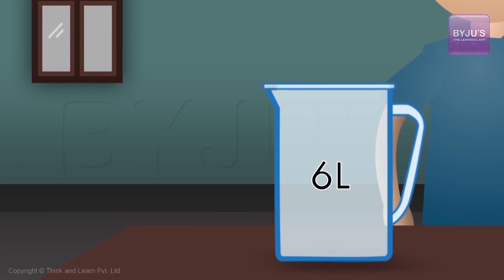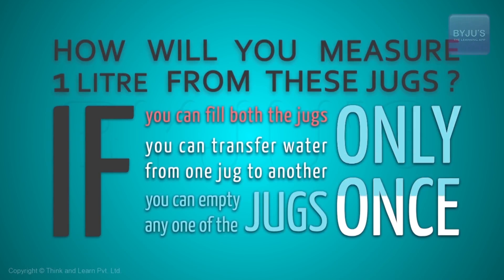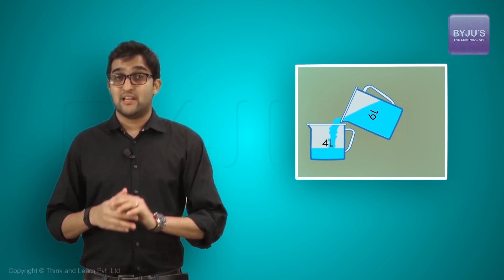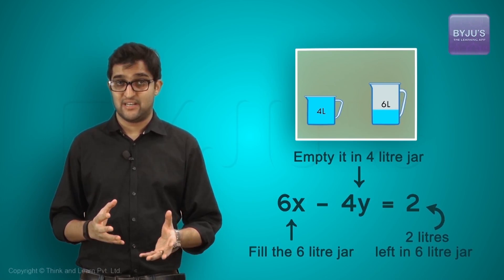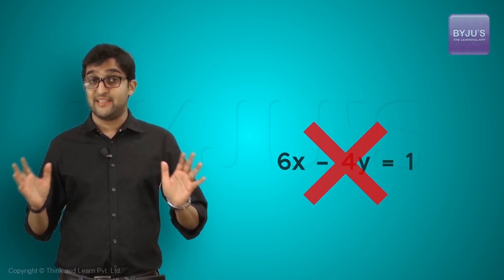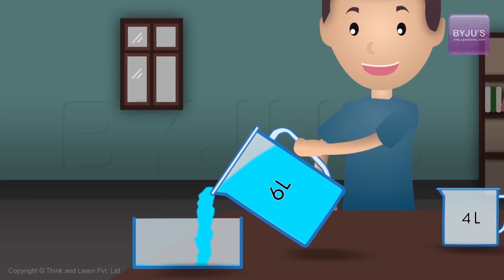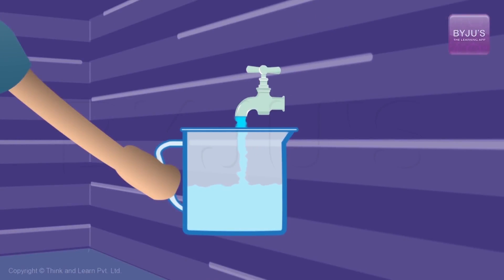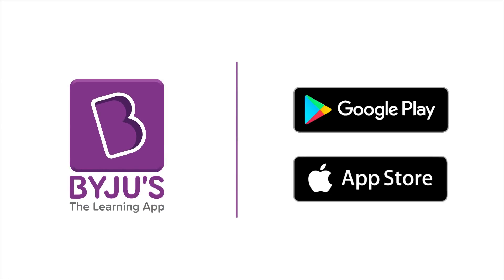The Measuring Jugs Problem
🚀✍️ Download Chapter-wise Session Notes, FREE DPPs & Chapter Test PDFs Now⬇️
✅ JEE Ranker's Batch A common JEE question pattern "The Measuring Jug Problem" solved using a different approach. The visual cues in the video make the entire concept easy to understand and solve such problems more effectively.